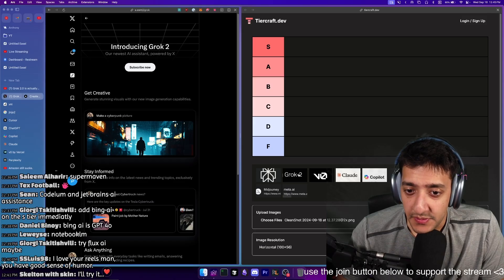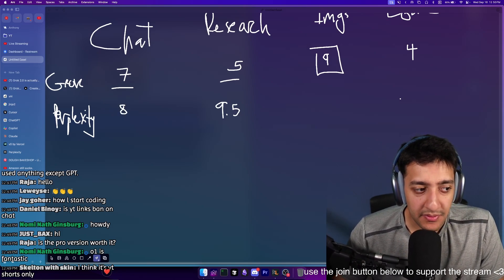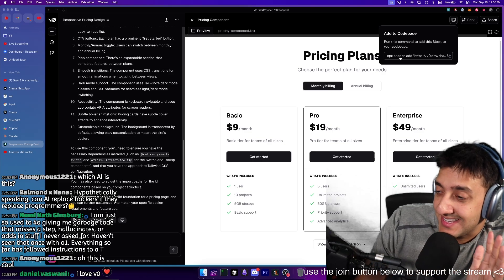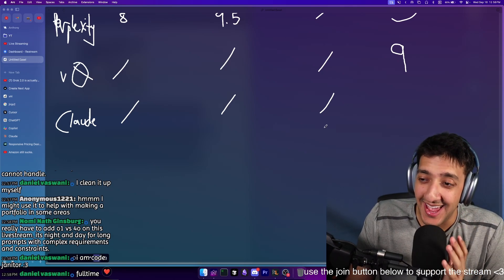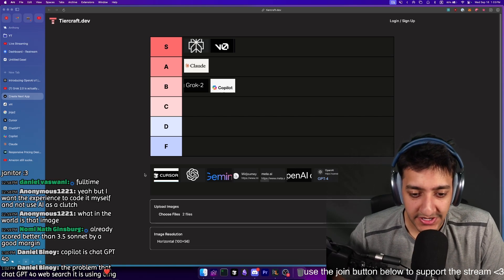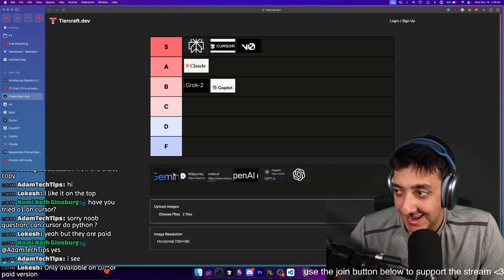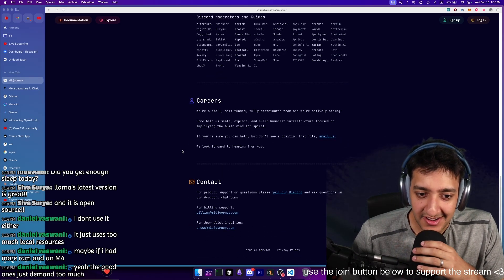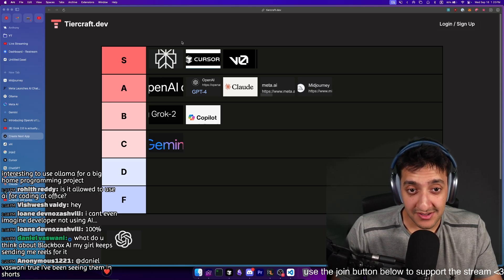Ranking AI Code Tools (BEST & WORST)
0:00 intro
0:11 Grok
1:02 Perplexity
2:42 v0
6:34 Claude
7:43 Copilot
8:56 Cursor
11:12 Gemini
12:07 Meta AI
13:14 Midjourney
14:22 GPT4 + O1
15:04 S tier ordering

My coding & video equiptment: